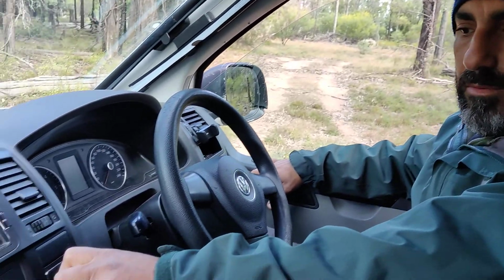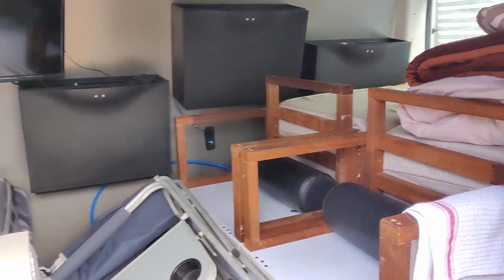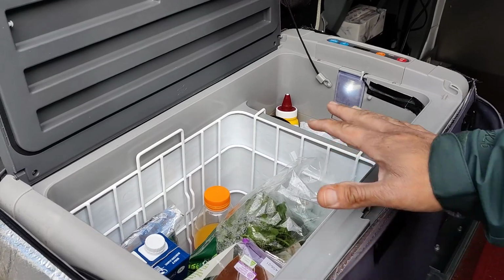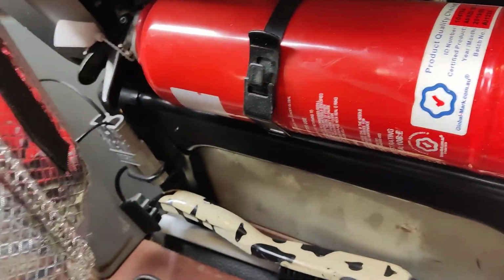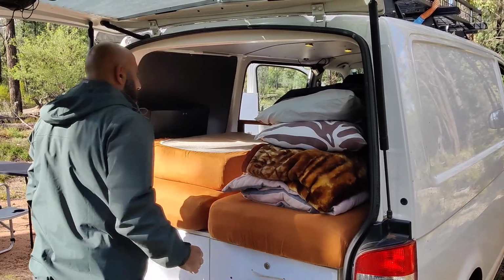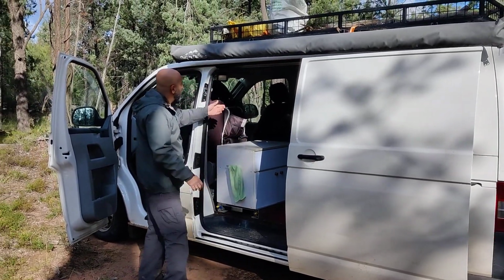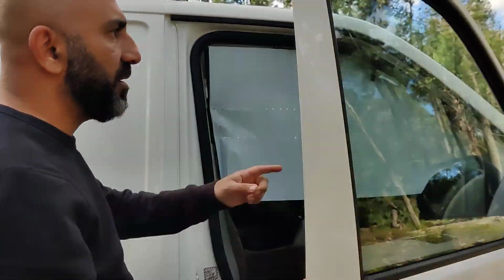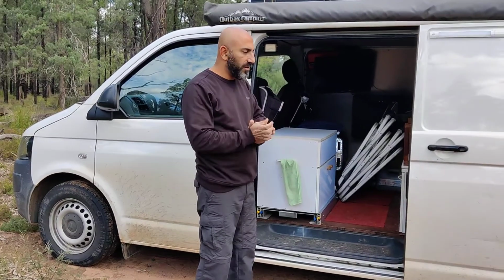VW T5 Stealth Campervan. Instant bed setup. Ultimate get away setup!!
This is our humble campervan that we built for a dual purpose and hybrid setup Work/Travel fully custom built

It is based on the Volkswagen Transporter T5 short wheelbase front wheel drive.

It all began from the initial design,we had a set of criteria, including but not in order:

1. Suitable for my day job being in IT
2. Has to fit a short 3-5 days up to 6 weeks getaways
3. A quick and easy pack up and leave
4. Stealth
5. A quick conversion from sleeping arrangement to living preferably within a minute
6. Ample amount of storage
7. Suitable for 80%/20% outside/inside living
8. Suitable for 80%/20% free/paid camping to fit our desire to wing it and not to restrict ourselves with plans

Regards,

Jana & Michael